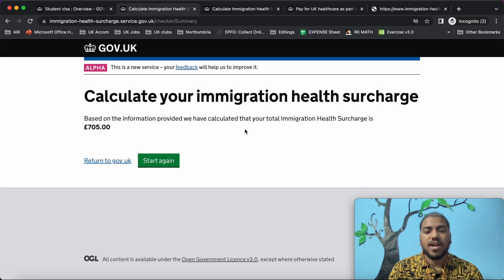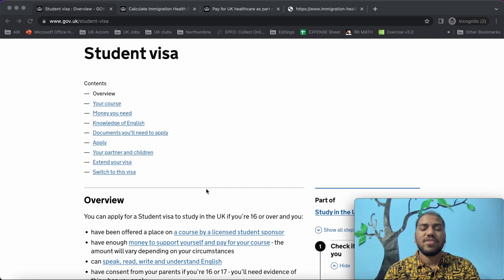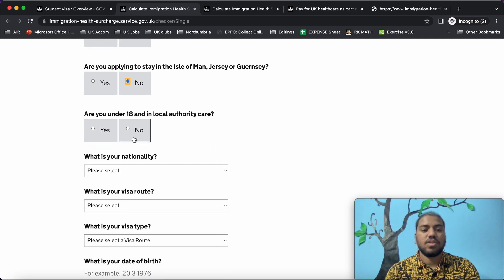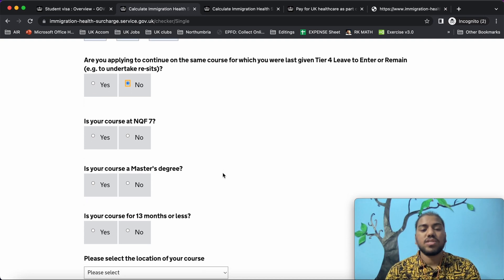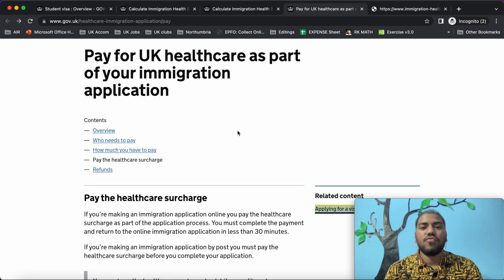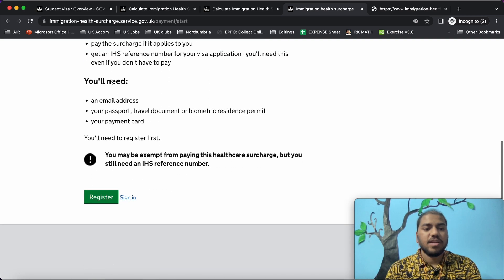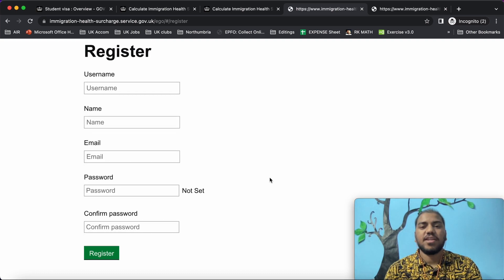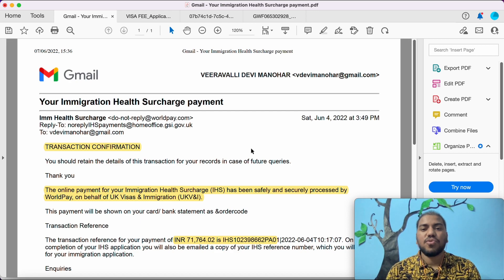🇬🇧 UK Visa Immigration Health Surcharge 2022| How to Calculate IHS Visa fee?| UK Student Visa Part-1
Hi, this is a video on how to pay Immigration Health Surcharge fee. We will discuss about the process step by step, and the documents required for fee payment. The UK Visa appointment  and Visa fee related video will be posted soon.